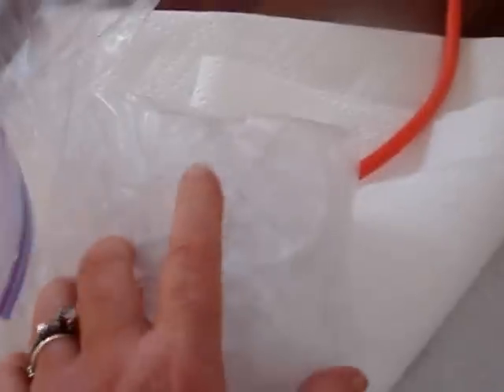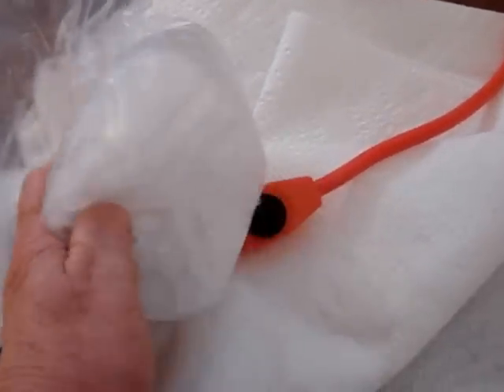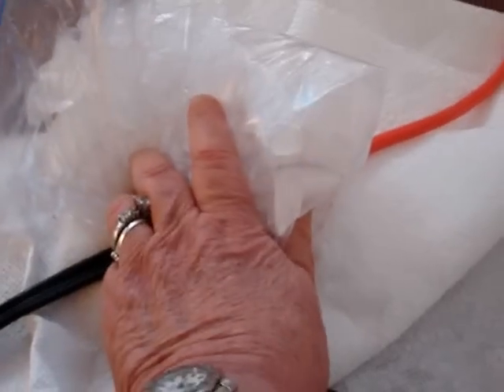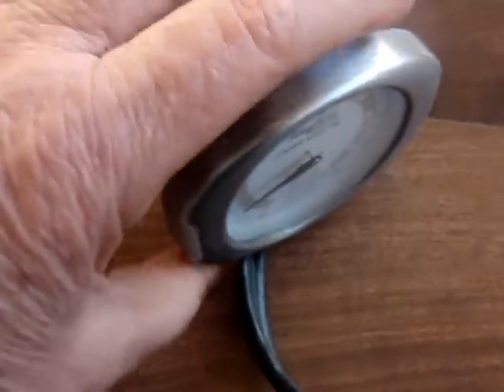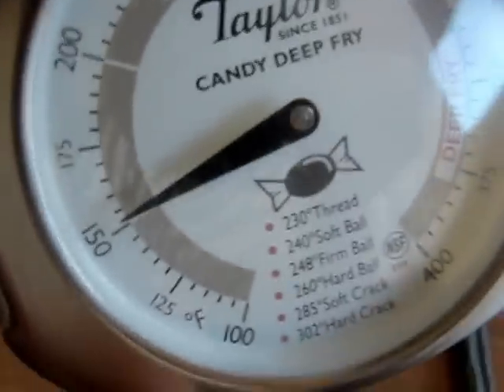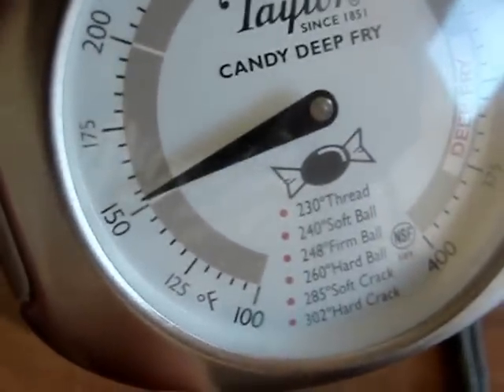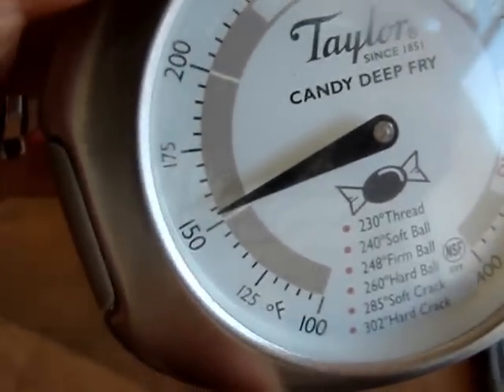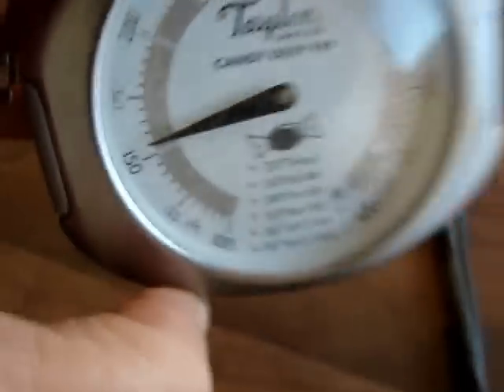heat cable testing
How to properly test a pipe heat cable.  You will not need the candy  thermometer.  After 20 minutes it should be warm to the touch.  You're good to go if its warm